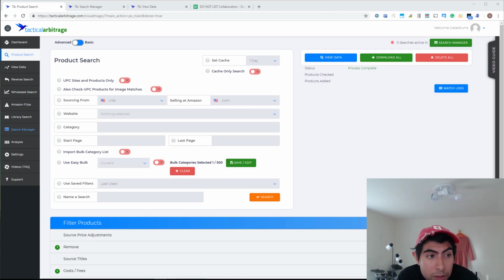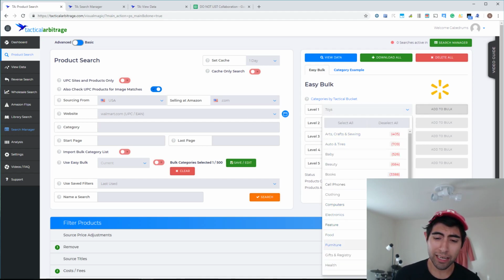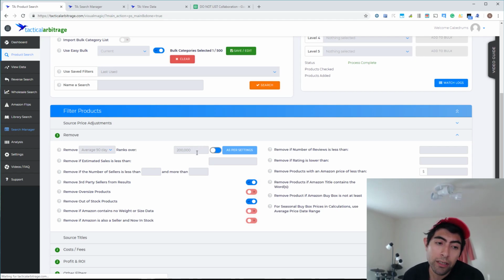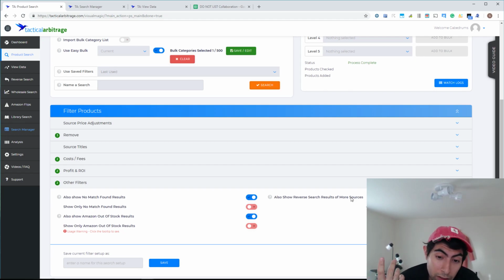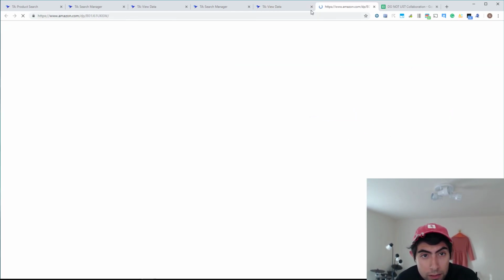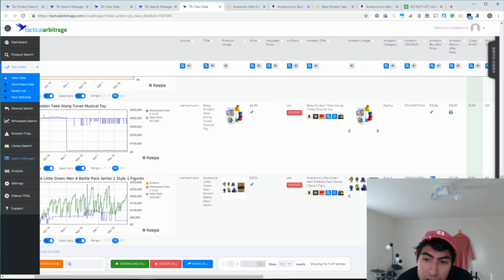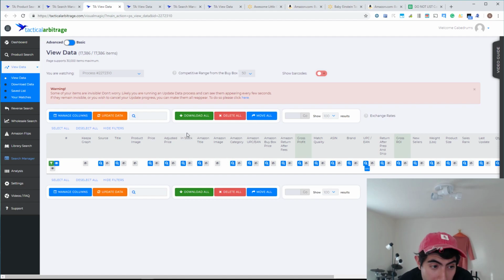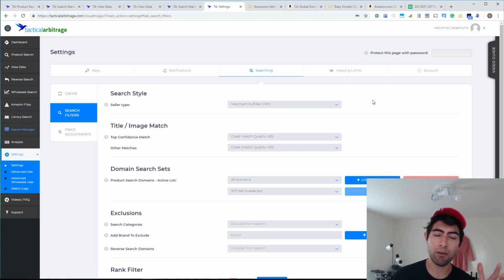Amazon Retail Dropshipping using Tactical Arbitrage to find profitable items.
In this video, I'll show you how to use Tactical Arbitrage to find profitable items to dropship on Amazon. Sorry, my box head made some data hard to read.